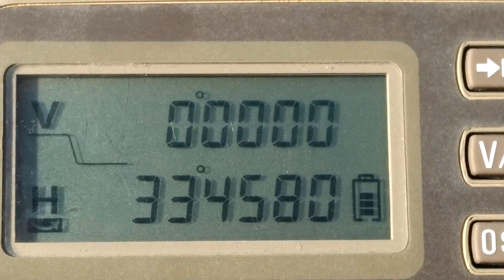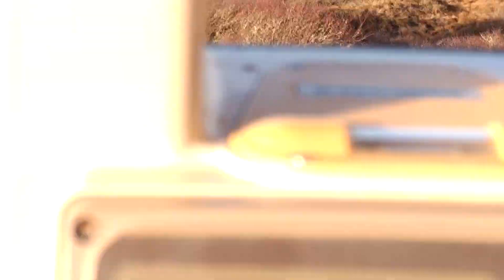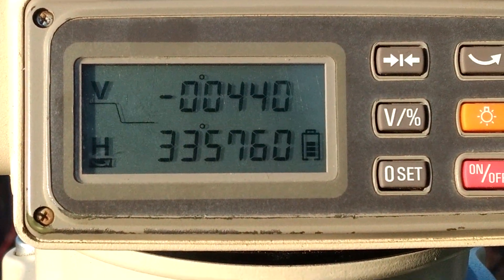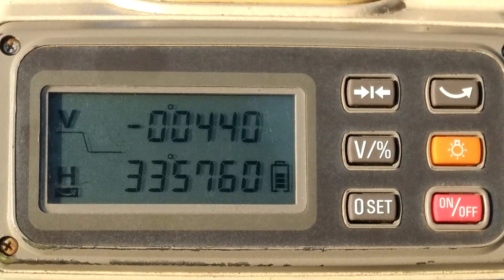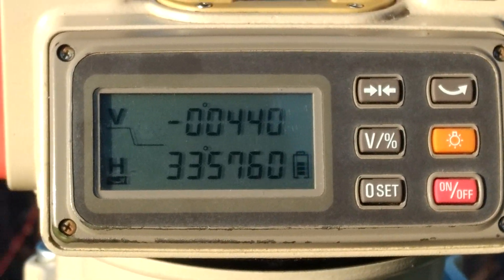Theodolite proves the earth is a globe - 21.2 miles -- USA to Canada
Observer (at  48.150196,-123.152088) and big building (View Towers, Victoria, BC, Canada,  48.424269,-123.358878) are both standing on ground about 51ft above sea level.
All the math is below!

Theodolite is carefully leveled out and we see that the entire 187 foot tall sky scraper is *below* observer eye-level. Impossible on a flat earth!

We also measure the down-tilt to the main top floor roof of the sky scraper at 0.044 degrees.

The level of the top of the main full floor (Not counting the penthouse/heating system) is 224 feet above sea level according to google earth.

With an observer eye level of about 56 feet, the building should be roughly 170 feet *above* us, not below us!

The building is 21.2 miles away.

Using tangent, -0.044 degrees at 21.2 miles away is 86 feet below us, so if we add 86+170 to get the total missing elevation, we get 256 missing feet!

If we apply to our angle reading the standard correction for terrestrial atmospheric refraction of 1 degree per 932 miles, the missing altitude becomes 300 feet.

And guess what the missing altitude on the globe model is for 21.2 miles? You guessed it, 299.7 feet.

To put it another way, using my theodolite to measure the height of the building using the globe model, it was within a foot:

tangent((-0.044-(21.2/932)) degrees) * 21.2 miles + 56 feet + ((21.2^2*8) inches) in feet = 225.2 feet - the official elevation of the top of the main full roof area is 224 feet!

Using the flat earth model, the results are drastically wrong:

tangent(-0.044 degrees) * 21.2 miles + 56 feet in feet = -29.96 feet

In other words, in the flat model, the roof of the building measured 30 feet under the sea level!

Again, the globe model exactly describes observable reality.

And the flat earth model isn't even remotely close!

I've included the GPS coordinates so you can double check everything.
You can copy/paste the formulas right into google search and it will parse and evaluate them for you.

In the name of full disclosure, there is a certain level of chance that my numbers came out so close. I had no idea at the time what numbers to expect - I went out, leveled the theodolite carefully, took the measurement and recorded it on video. It wasn't until later that I did the calculations and found how close it was to what it should have been. Frankly I expected several feet of error over a 20 mile distance over water. If I were to repeat this test, I'd expect I'd still expect several feed of error. But  regardless, even if I got 10 feet of error, it's still resoundingly strong evidence for a globe and very strong evidence against flat.

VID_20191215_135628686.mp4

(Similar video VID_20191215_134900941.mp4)